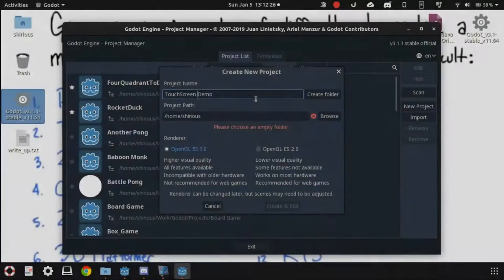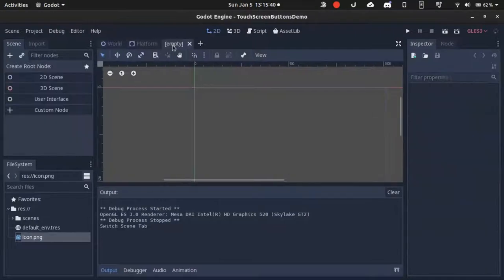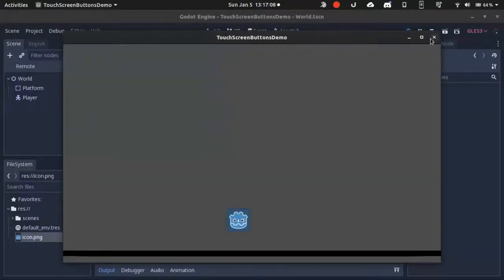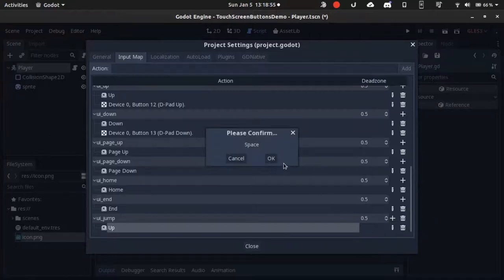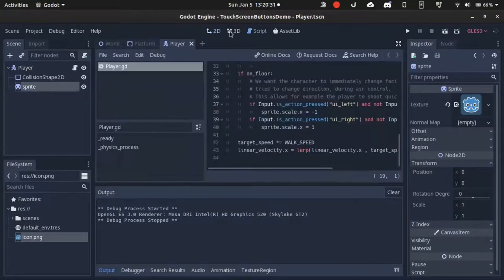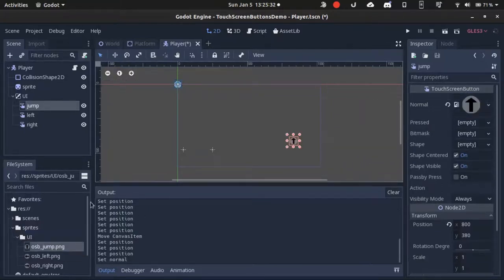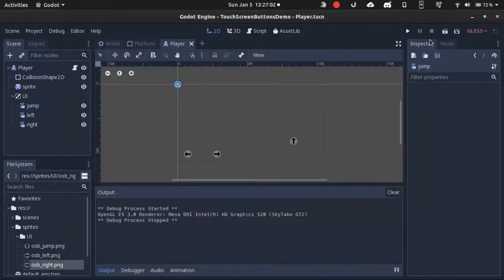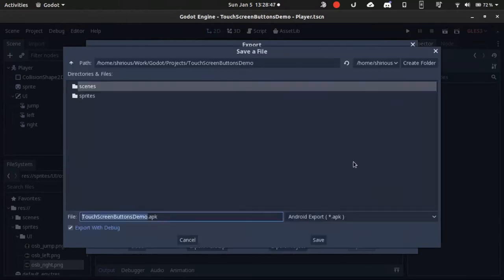Using TouchScreenButtons node of Godot (tested in Android build)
This tutorial is about using TouchScreenButtons node of Godot with test in Android build.

Please comment for your opinions. You can request more tutorials too

Timestamps:
6:10 - TouchScreenButton setup

Hi, I document my game dev journey making games in Godot.
Join the community let's make and play games together.